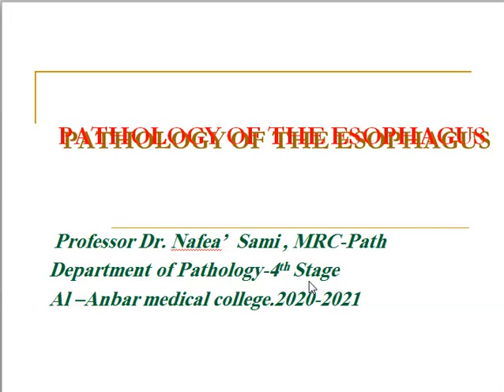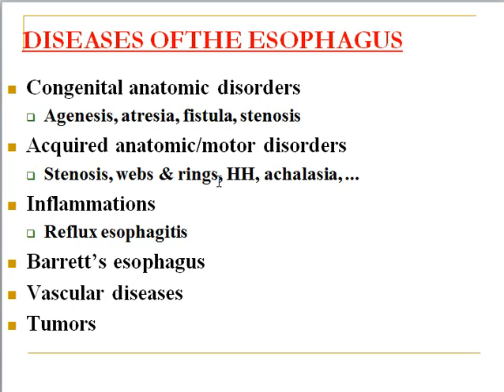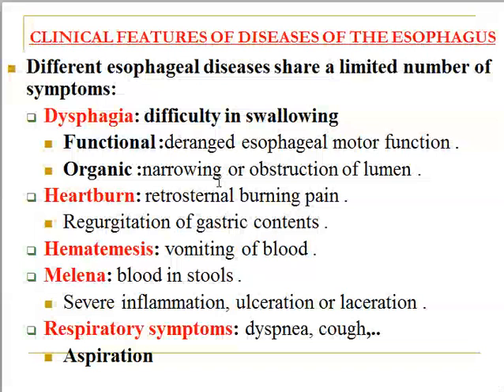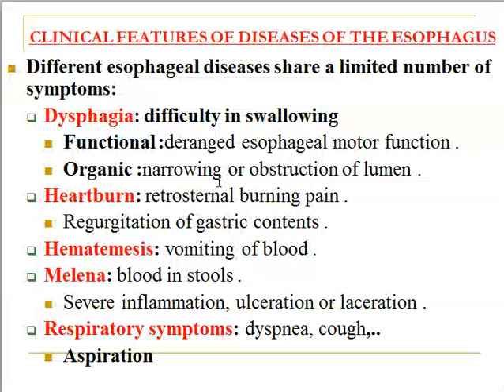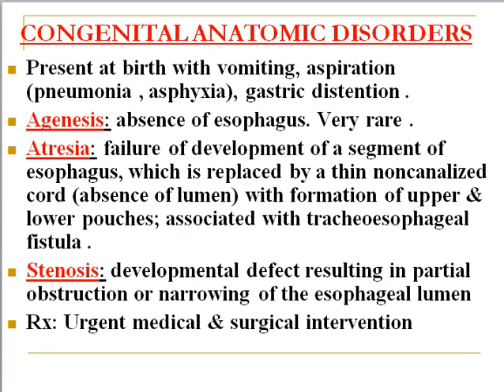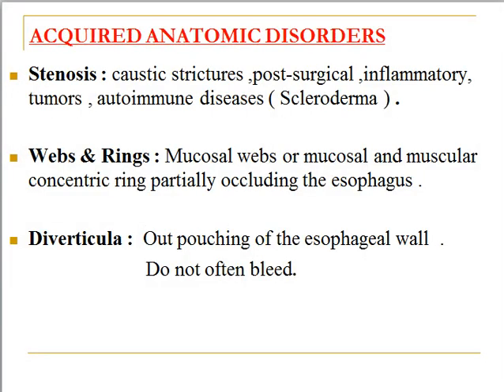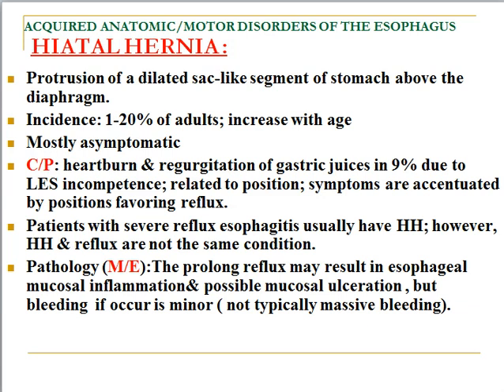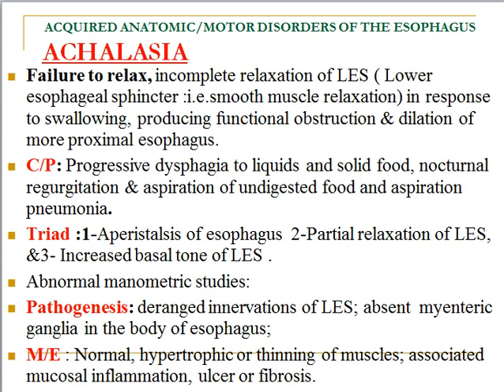GIT - B ( Esophagous 1 )